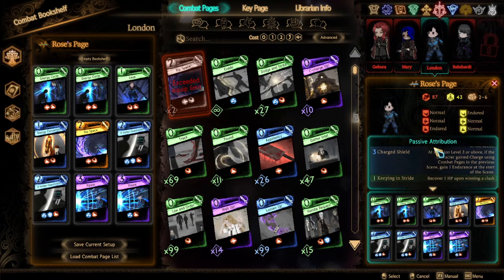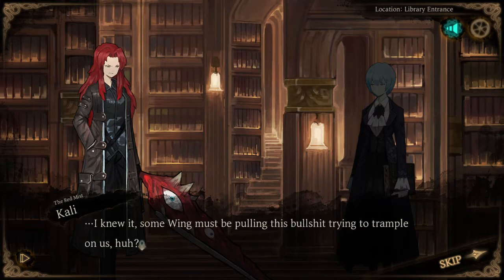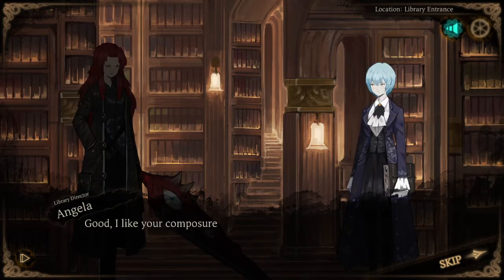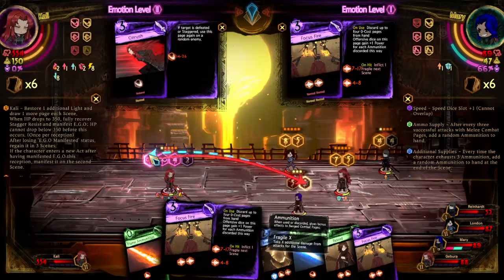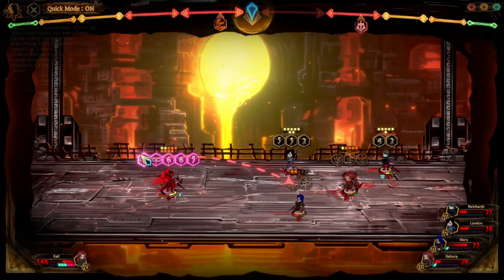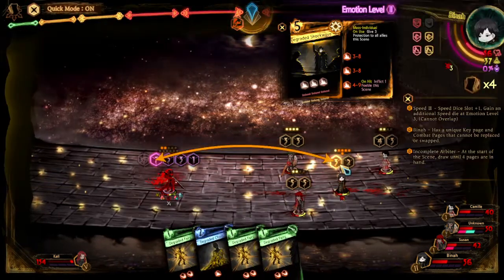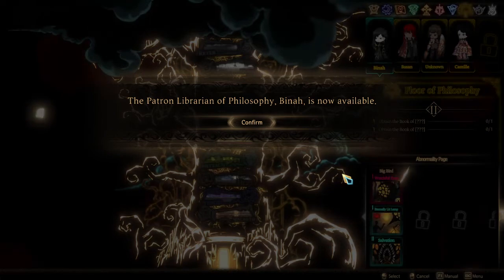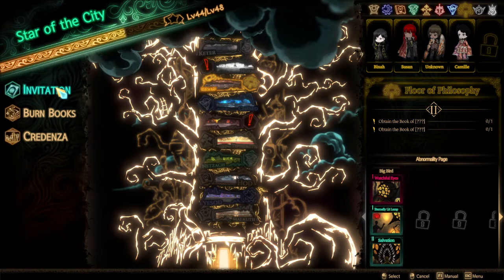[Library of Ruina] Fighting the Red Mist #39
Hello everyone, it's AkaTrios here and today we'll do the Reception of the Red Mist!